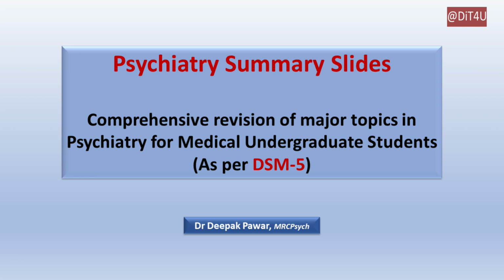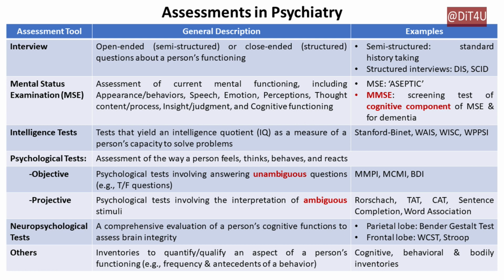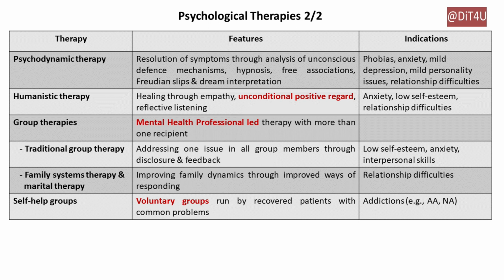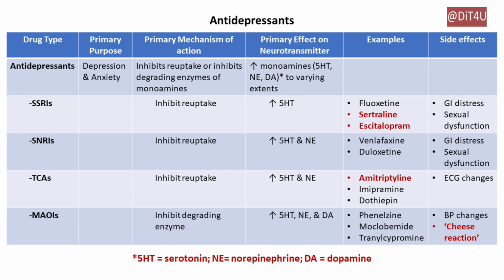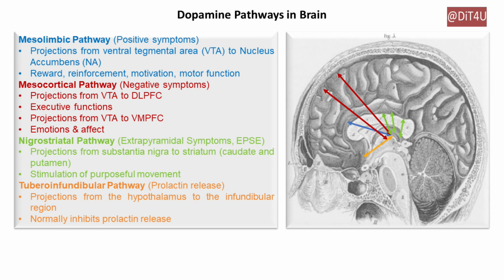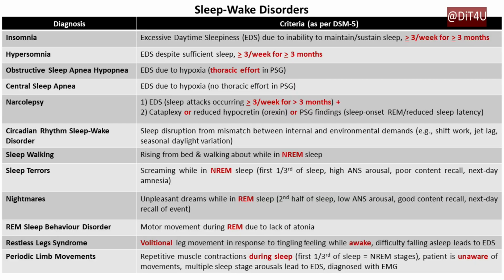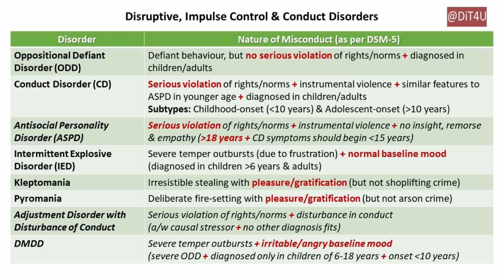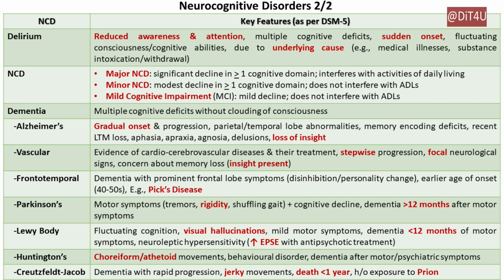Lecture: Psychiatry Summary Slides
Comprehensive overview of major topics in Psychiatry for Medical Undergraduate/Graduate Students, as per the DSM-5.
Includes the following topics (in order of appearance):
• Psychological theories
• Biopsychosocial model of etiology
• Assessments & classification
• Biopsychosocial model of management
• Stress & anxiety disorders
• Mood disorders & suicide
• Somatic & dissociative disorders
• Psychotic disorders
• Personality disorders
• Substance use disorders
• Sleep-wake disorders
• Psychosexual disorders
• Neurodevelopmental & impulse control disorders
• Eating disorders
• Neurocognitive disorders